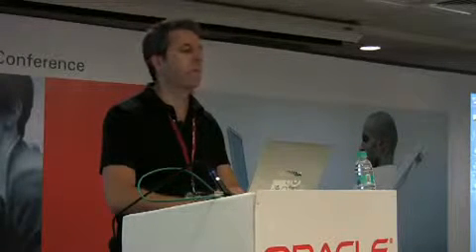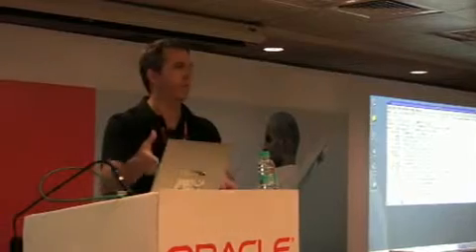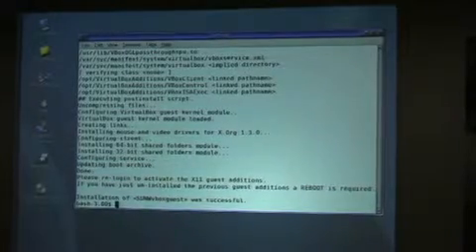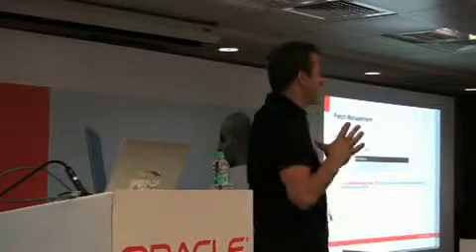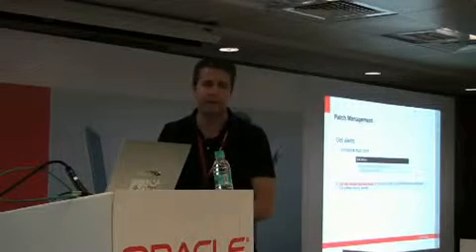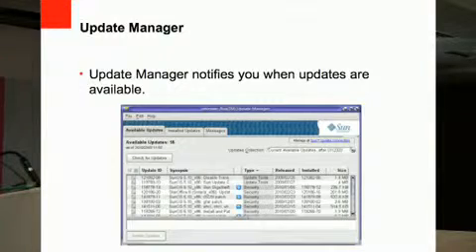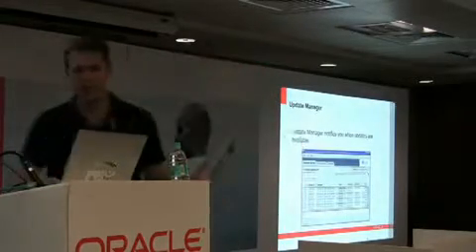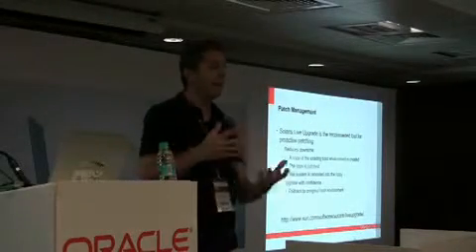Getting Started with Solaris 4 Managing Software